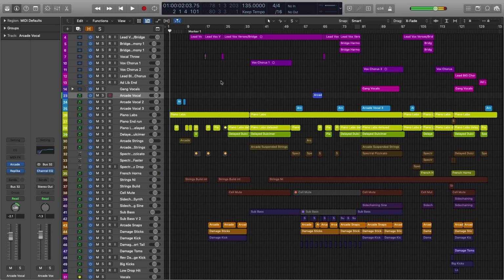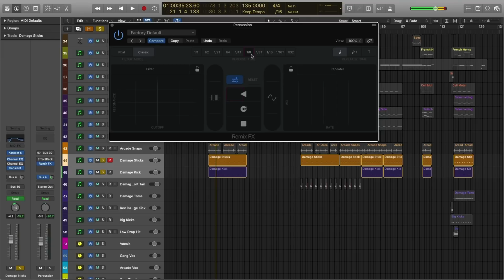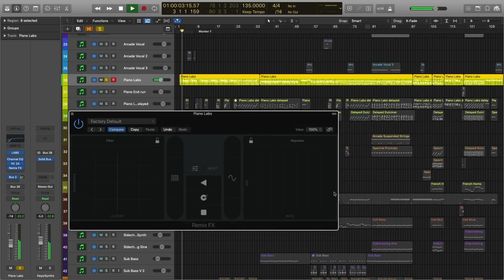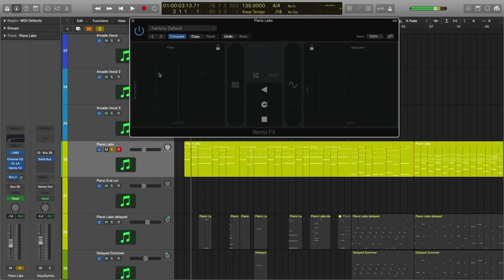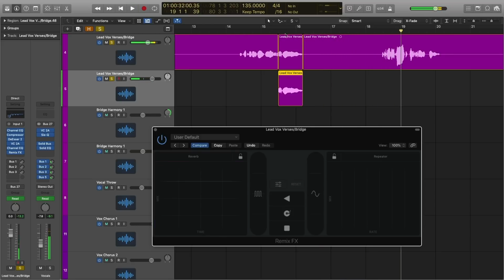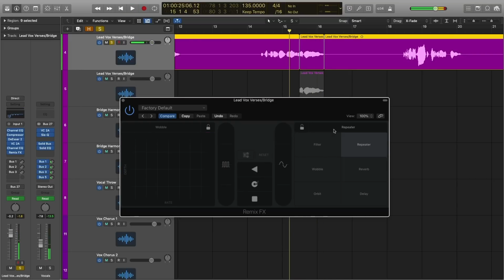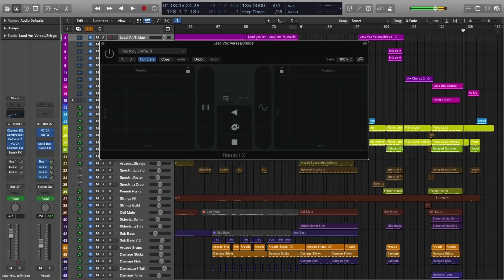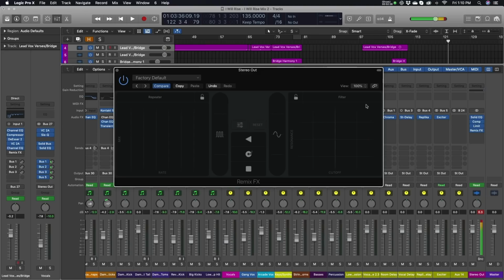How to Use REMIX Plugin in Logic Pro X (NEW!)